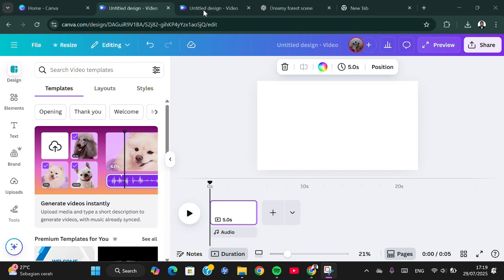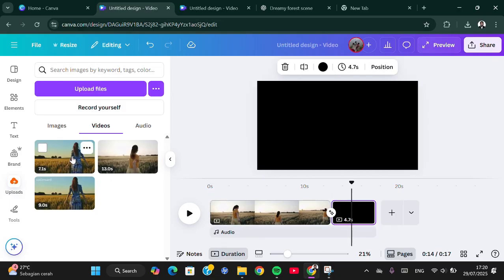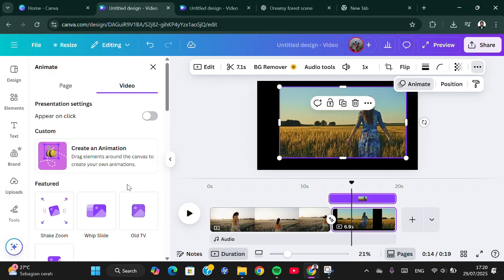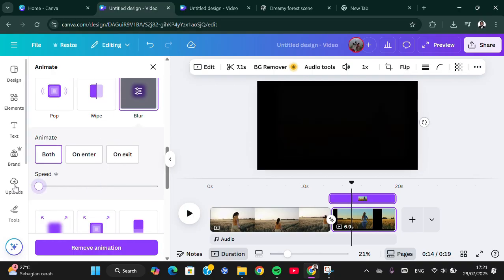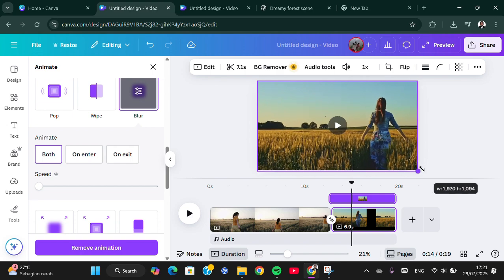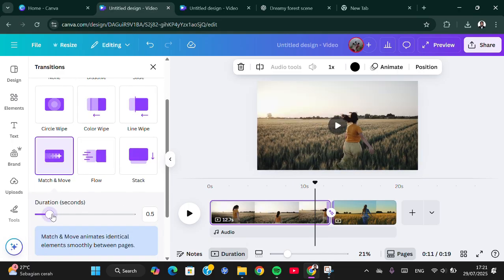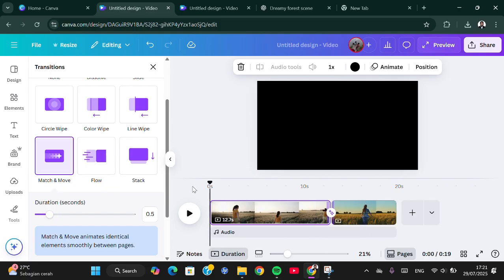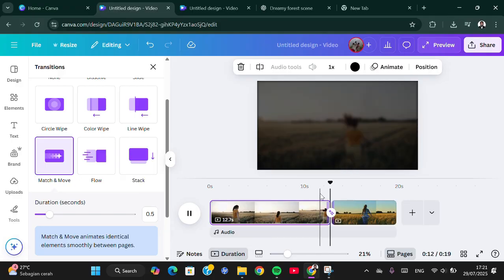❤❤ How to Create Blur Transition in Canva - Easy Tutorial | Full How To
Want to take your Canva projects to the next level? Learn how to create smooth blur transitions for presentations, videos, or social media posts—all inside Canva! This easy step-by-step tutorial is perfect for beginners and will help you add a pro touch to your visual storytelling. No complicated tools needed!